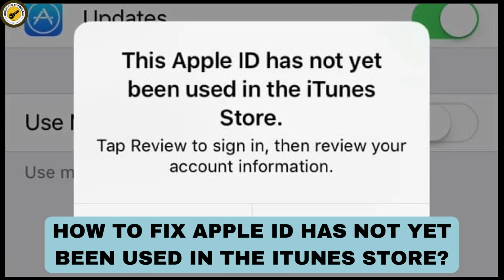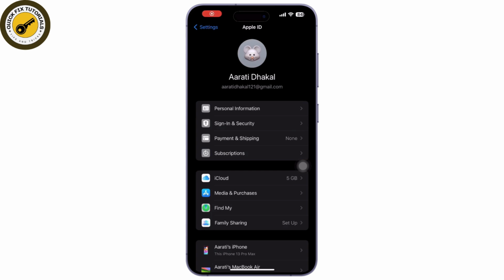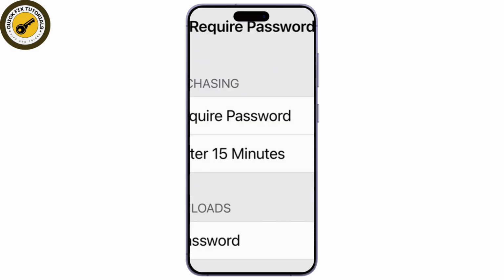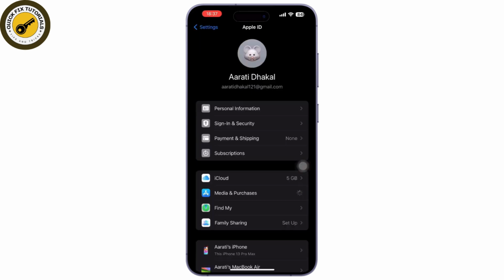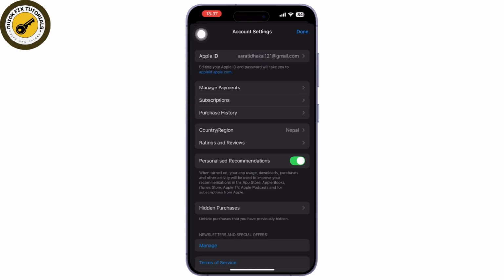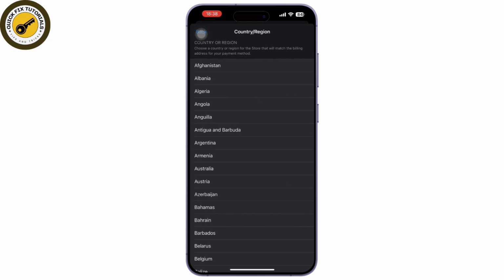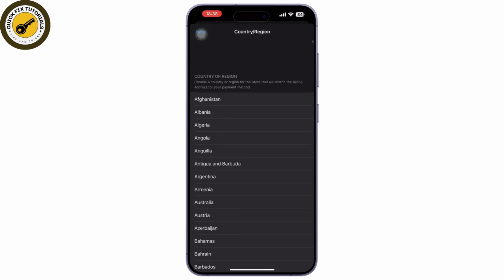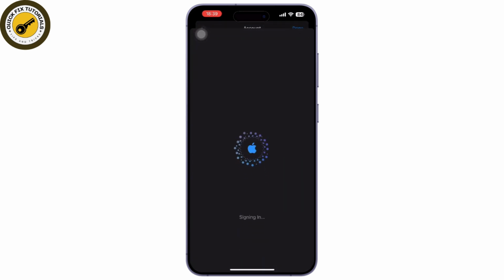How to Fix Apple ID Has Not Yet Been Used In The iTunes Store (Updated)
How to Fix "Apple ID Has Not Yet Been Used in the iTunes Store"
Are you encountering the message "Apple ID has not yet been used in the iTunes Store"? This video will guide you through the steps to resolve this issue and start using your Apple ID in the iTunes Store. Whether you're asking, "Why is my Apple ID not being used in the iTunes Store?" or need help troubleshooting, this tutorial has you covered. Learn how to update your Apple ID settings and start making purchases or downloading apps from the iTunes Store. Watch now to fix the "Apple ID has not yet been used" issue quickly and easily!

Timestamps:
00:00 How to Fix "Apple ID Has Not Yet Been Used in the iTunes Store"
00:10 Why Is My Apple ID Not Used in the iTunes Store?